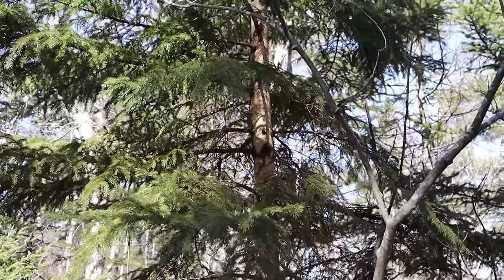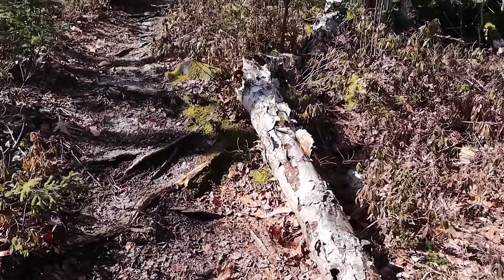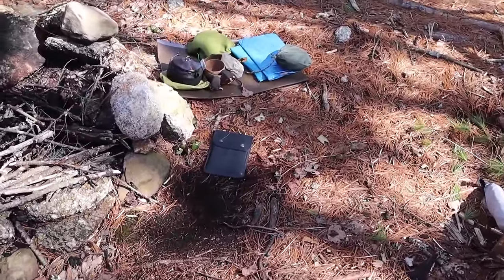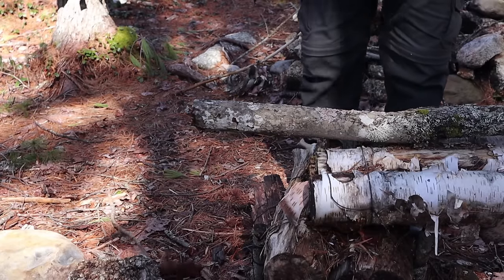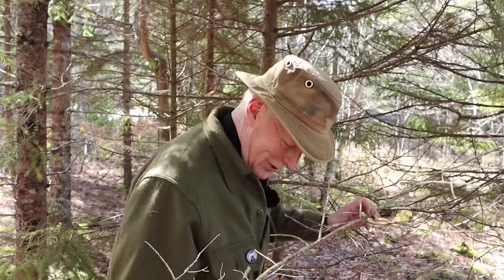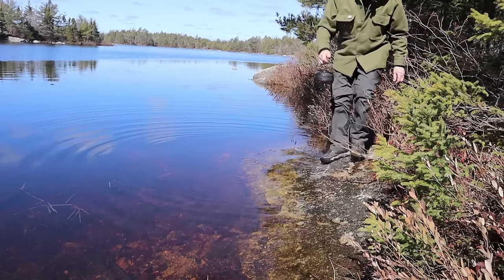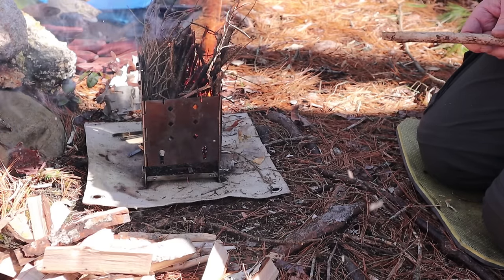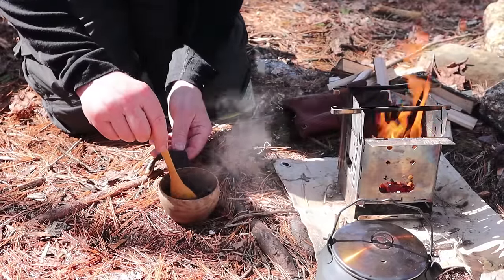Tribute to a Canadian Bushcraft Legend - Hike and a Coffee Series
In this video I dedicate my coffee chat to a Canadian YouTube Bushcraft Legend